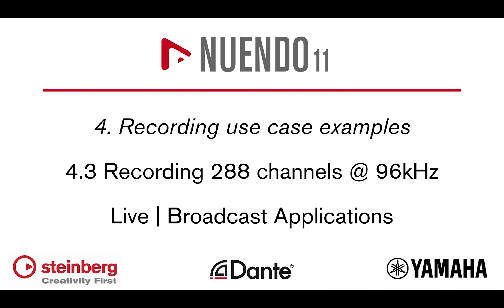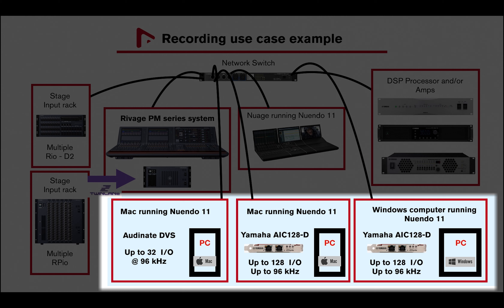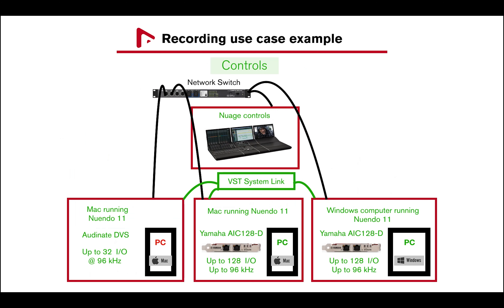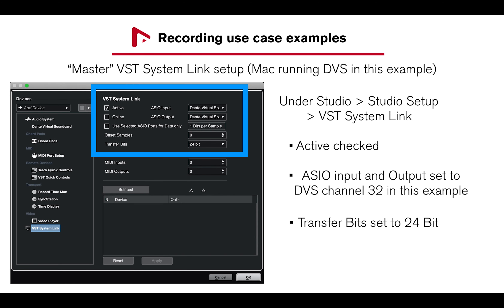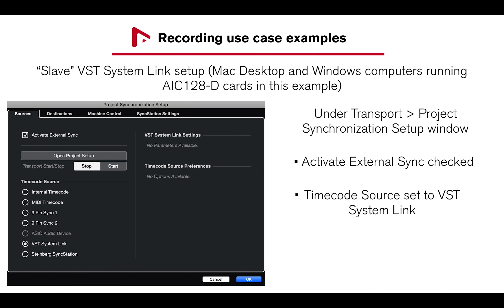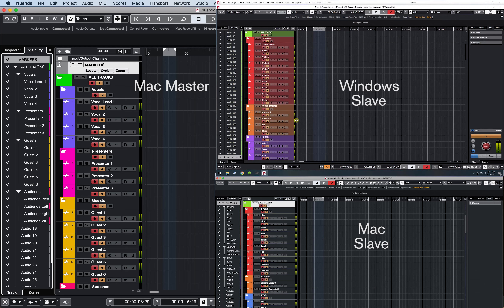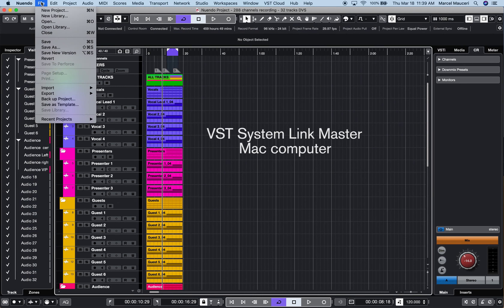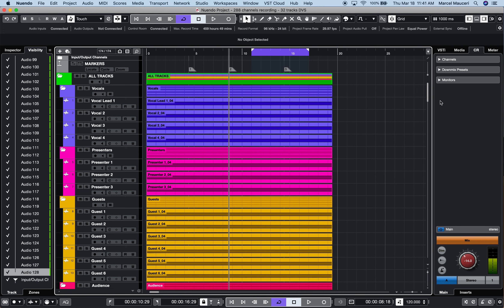4.3 Nuendo 11 Recording use case example: 288 channels recording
4.3  Recording use case example. Live & Broadcast Applications by Marcel Mauceri

Recording 288 channels using a Rivage PM series system and three computers running Nuendo 11. Two computers with Yamaha Dante accelerator cards and a third computer running Audinate Dante Virtual Soundcard. All three computers are synchronized via Nuendo 11 VST System Link.

Yamaha power amplifiers ( PC-D/DI & XMV series amplifiers):
PC-D/DI series power amplifiers: